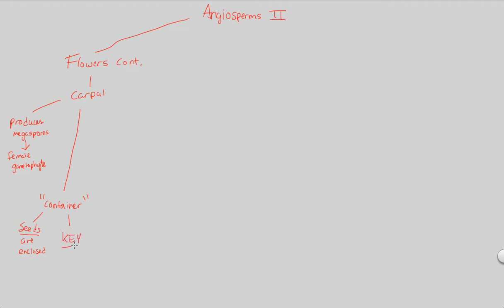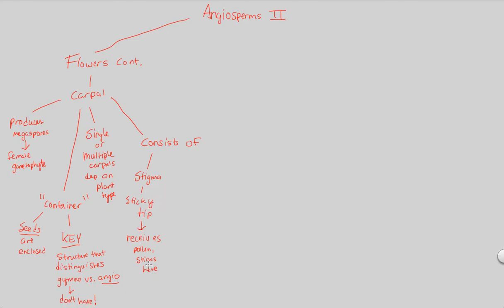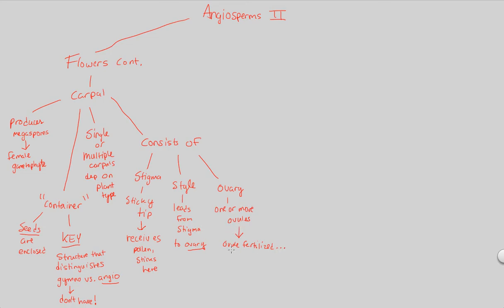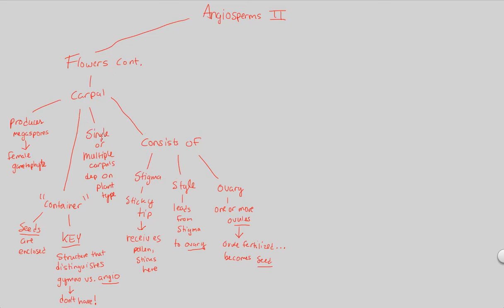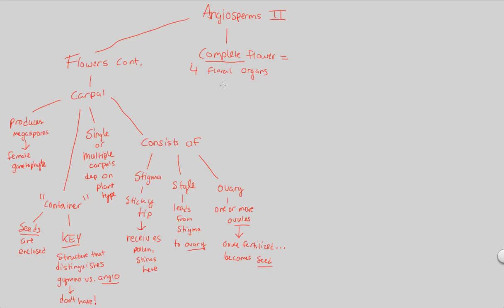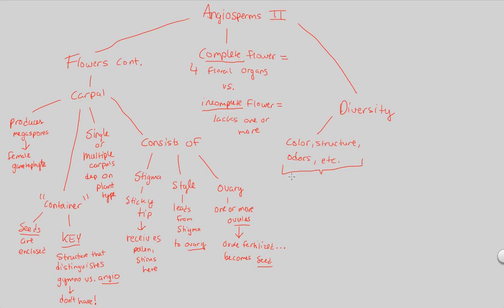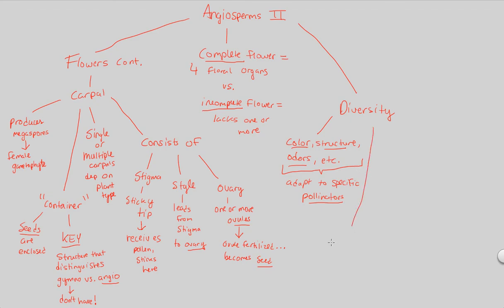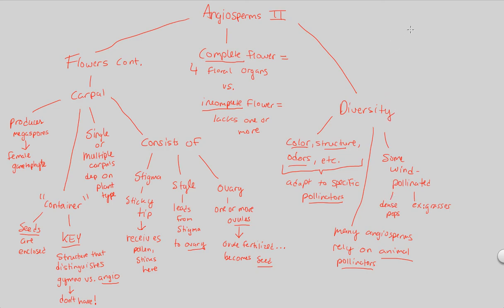PD II - Angiosperms II | BIALIGY.com